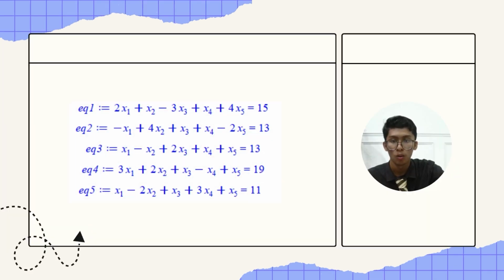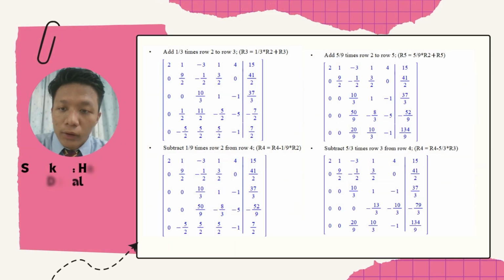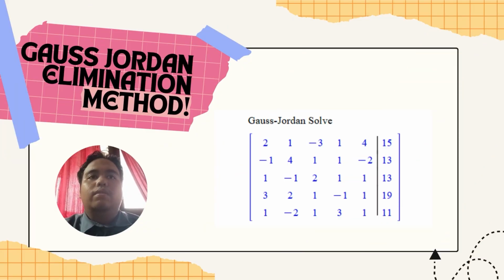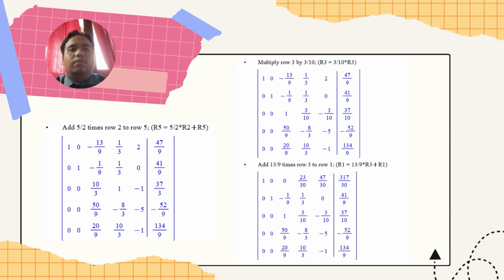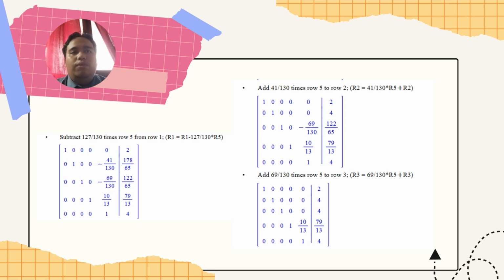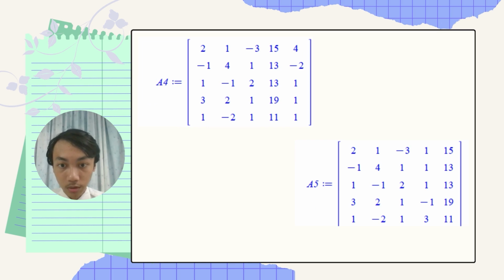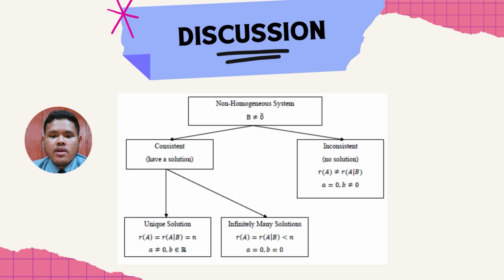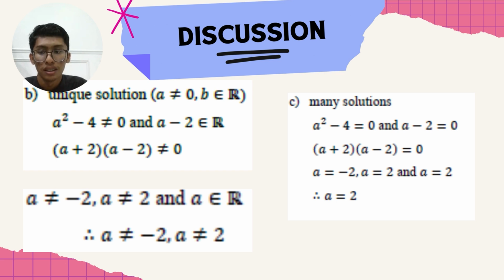MAT263 - Linear Algebra (Video Lab) [LAHAD]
Title: I Belong Next to You

Title: Vivid Arc (Unreleased Song)
Artist: Night Solution/Daniel Hakim

Title: Come, A Carnival for the World

Title: Electric Heartbeat (Unreleased Song)
Artist: Night Solution/Daniel Hakim · AI

Title: Whispered Whims of the Wind (Chiptune Remix)